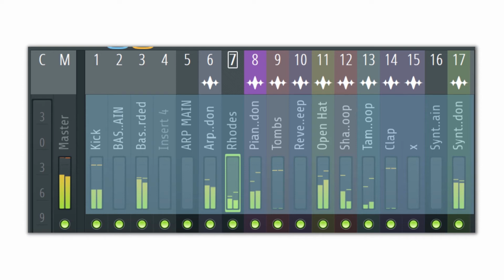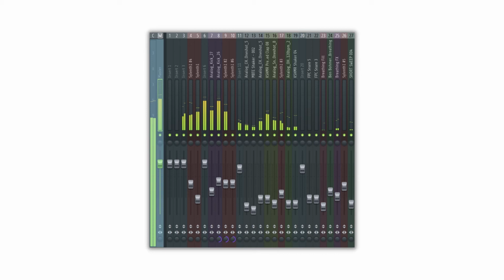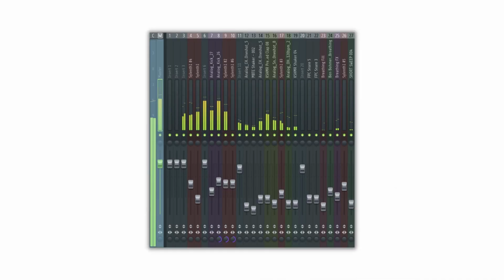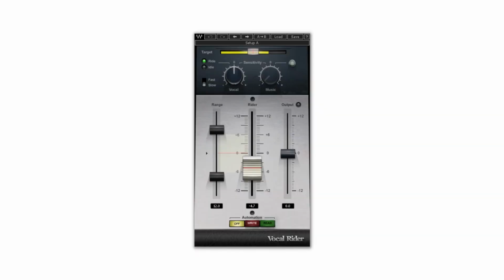A Guide to Mixer Usage